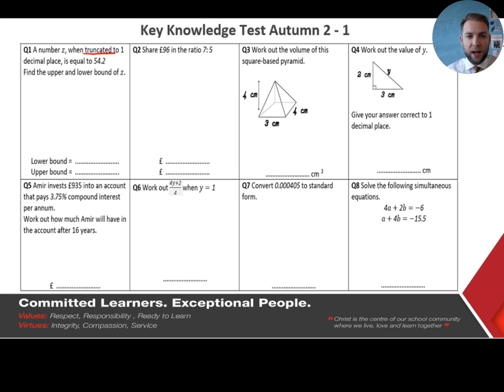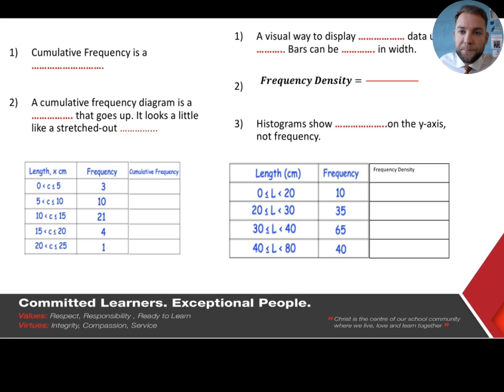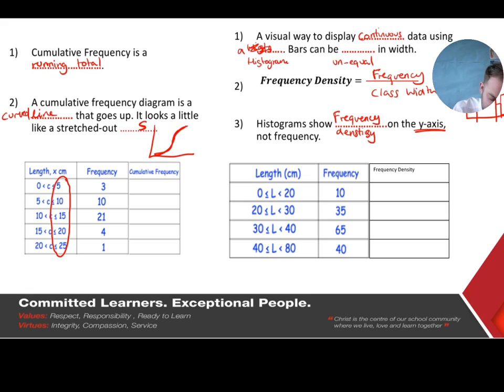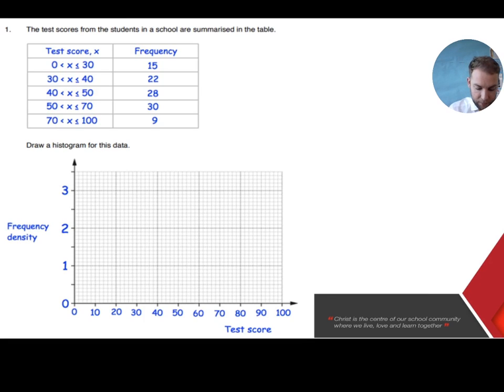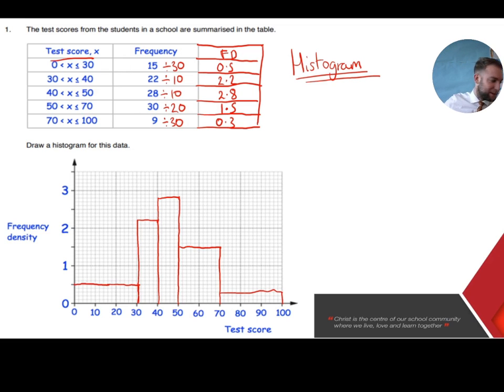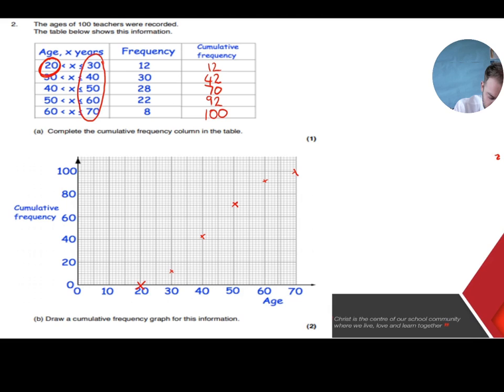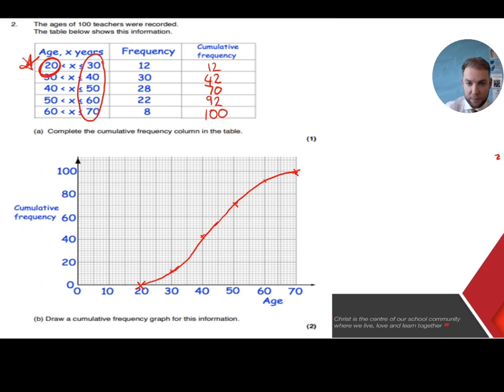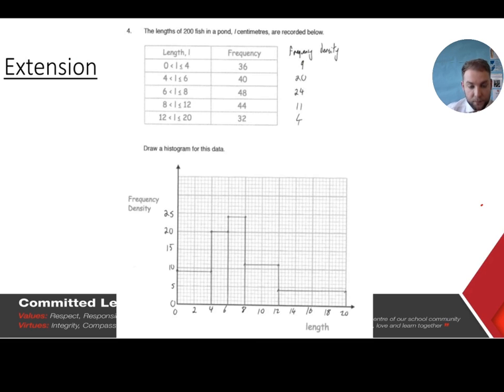Mathematics Higher Learning Lecture 2 - Cumulative Frequency and Histograms